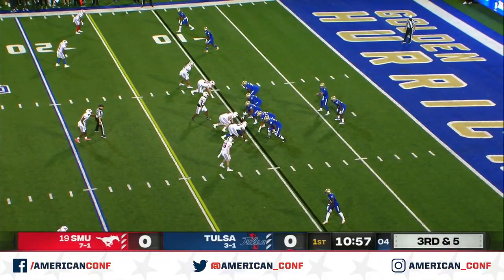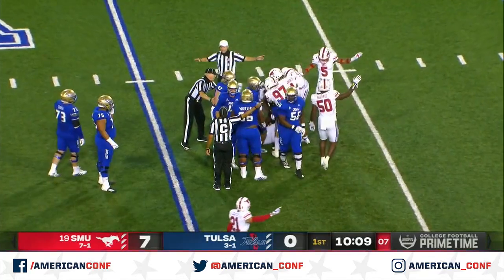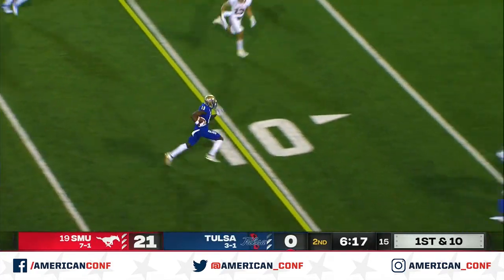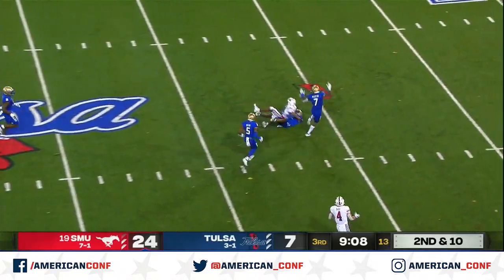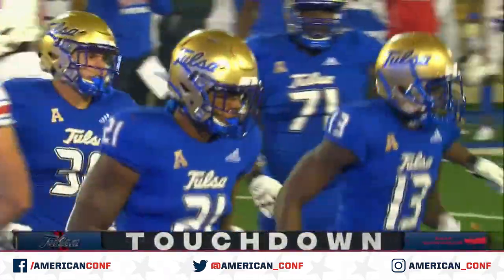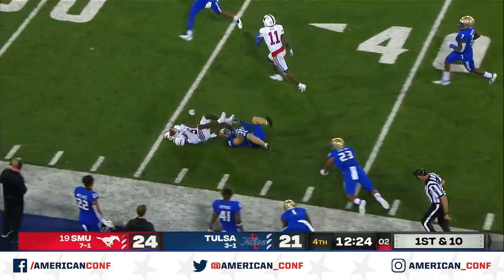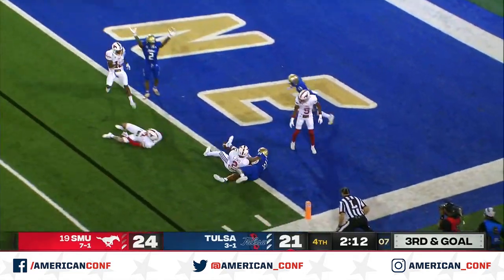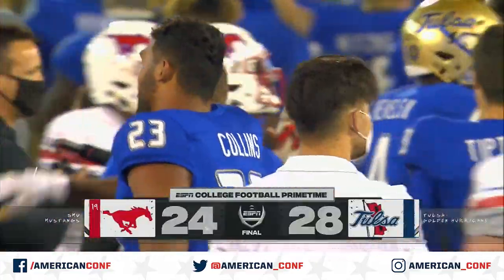2020 American Football Highlights: Tulsa 28, SMU 24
Despite trailing 24-7 at halftime, Tulsa scored 21 unanswered points to defeat the No. 19 ranked Mustangs.

QB Zach Smith threw for 325 yards and 3 touchdowns to lead the Golden Hurricane to victory.